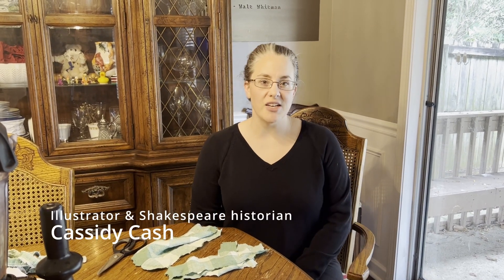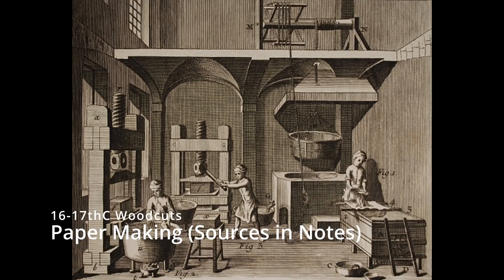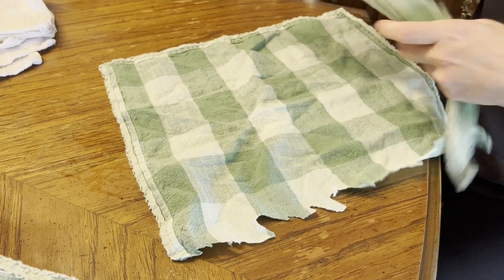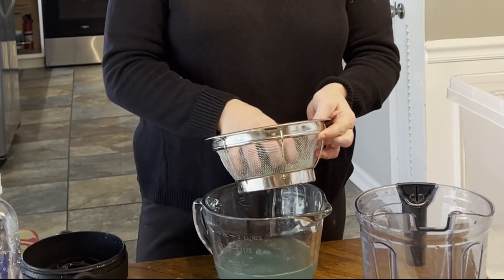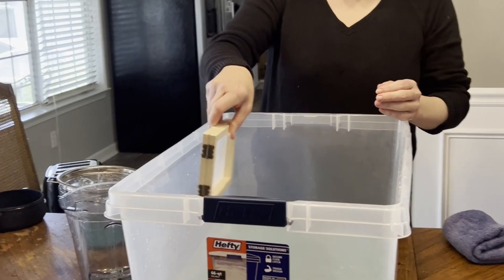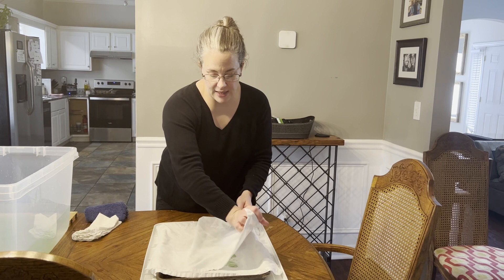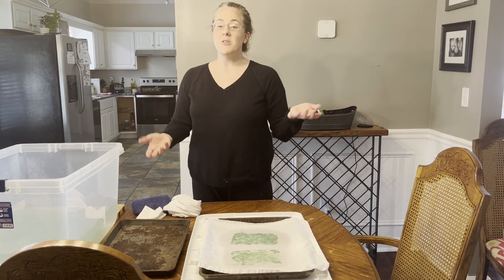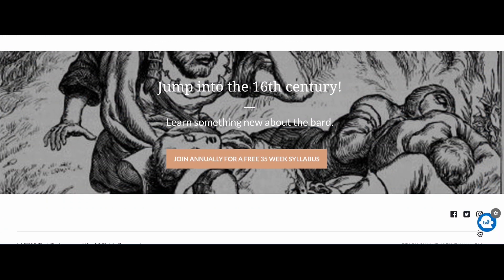How to Make Your Own Linen Paper Using a Mold and Deckle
In this episode, I'm going to show you how to use old linen cloths to make sheets of paper similar to what was available in the life of William Shakespeare.

If you'd like to take this episode into your classroom with coordinating lesson plans, history guides, worksheets, coloring pages, and crossword puzzles then consider becoming a member of Experience Shakespeare

Resources mentioned in this episode:
Podcast all about toilet paper with our guest, Tiffany Stern:

Episode about Lost Plays, including more information on the scripts that were baked into a pie:

Episode that looks at the cost of paper related to the printing of Shakespeare's first folio: